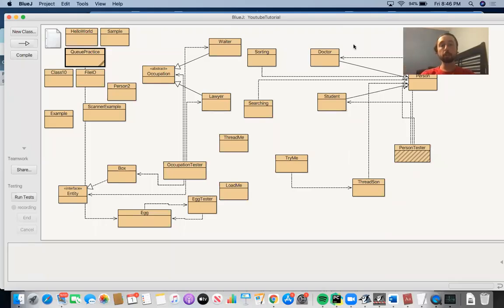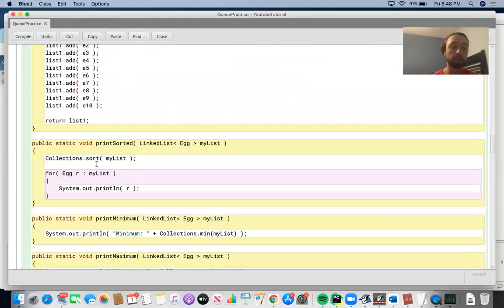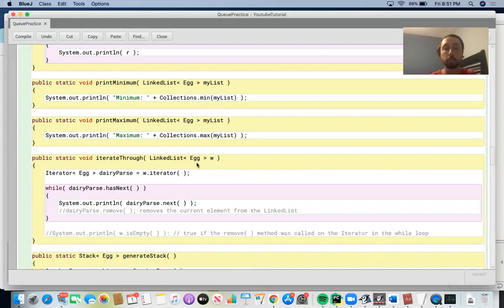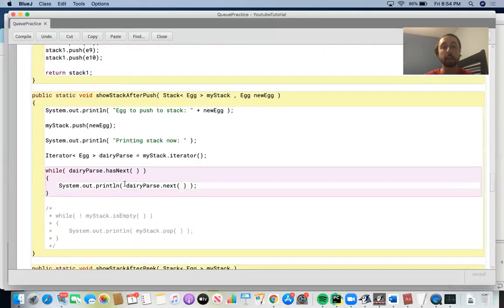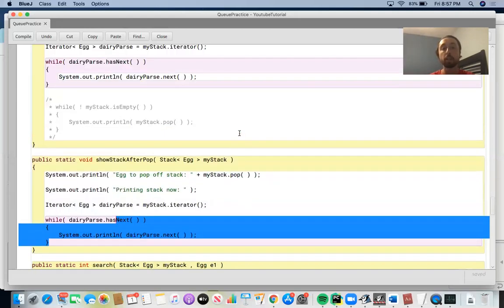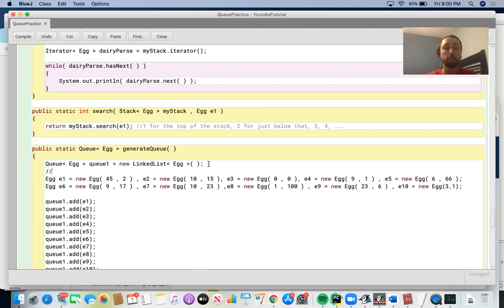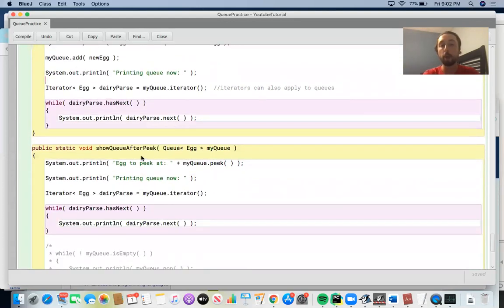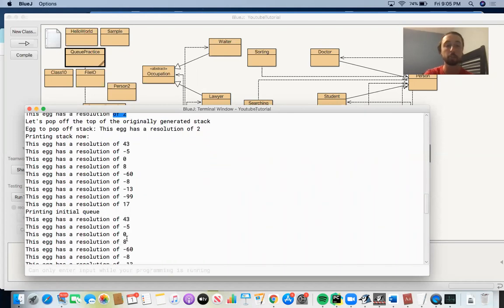Java Programming: Lesson 53 - Queues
In the previous lesson we learned about an advanced data structure called stacks. This is a data structure in which the last elements that enter are the first ones that come out. In this lesson, we learn about queues, in which the first elements that enter are the first ones that come out.

Queues are a first-in-first-out data structure, which means that it works like a line at a supermarket. The elements at the front, or the first ones to be removed, are the first ones that were added to the queue. Inversely, the last elements that will be removed were the last ones that were added to the queue.
1. import java.util.Queue;
2. create a queue by declaring a Queue but instantiating a LinkedList
3. google Queue Java API
4. operate on your Queue using the add, poll, isEmpty, and other methods dicussed in this video or on the API

2:44 Review of Collections.sort( list )
4:47 Review of Collections.min( list ) and Collections.max( list )
5:23 Review of Iterators
6:48 Review of Stacks
11:59 NEW: Intro to Queues
13:45 NEW: Creating and Using a Queue in Java

Did you know that there's another type of queue? If you can't get enough queues, try out this video, just a bit later in the curriculum

Ready for the next lesson, which is on sets? Check out sets in Java at this video when you're ready